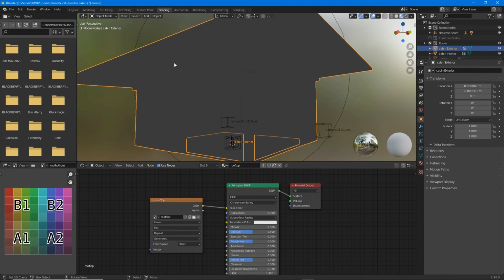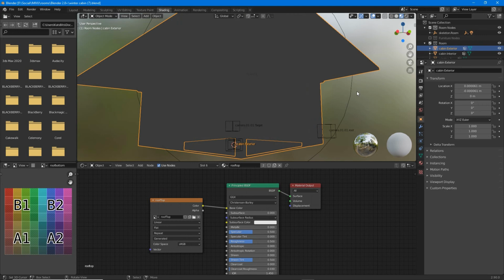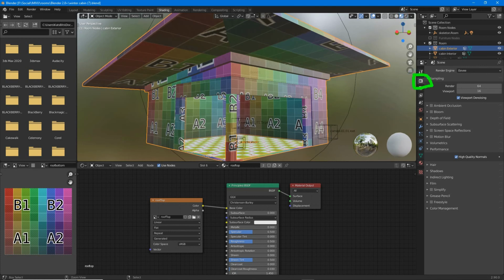Everything Rendered Grey (gray) in Blender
Using 'pro' AMD graphics may mean objects/materials in the 3D View being rendered grey/gray and/or displaying a 'hall of mirrors' (HoM) effect. Temp fix applies to Eevee engine and AMD only.